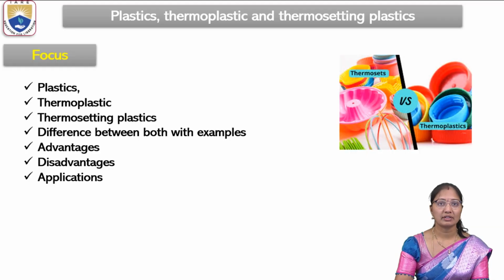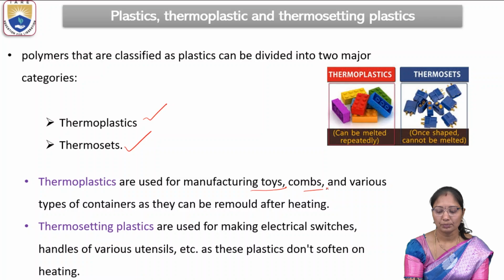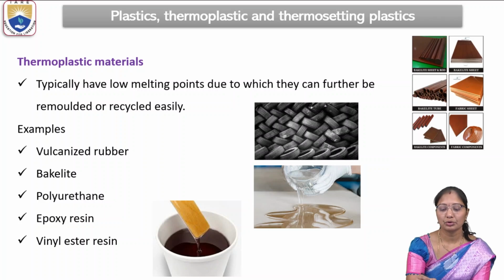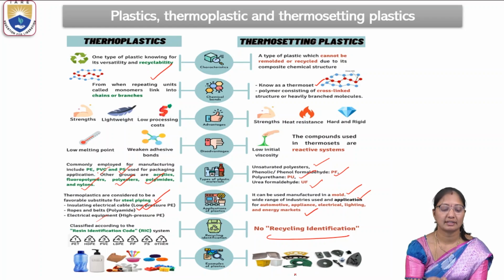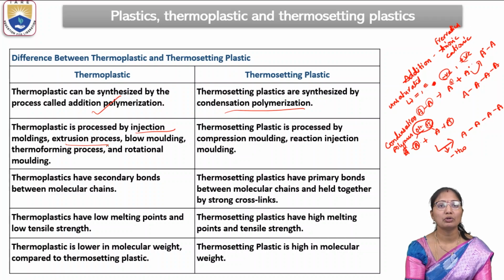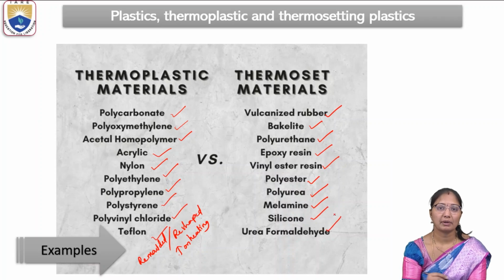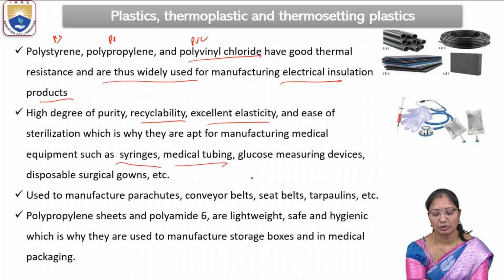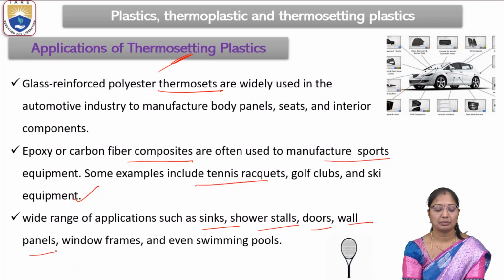Plastics, Thermoplastic and Thermosetting Plastics by Dr. S Anusha Kathyayani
Plastics, Thermoplastic and Thermosetting Plastics by Dr. S Anusha Kathyayani | IARE

Telangana, India.